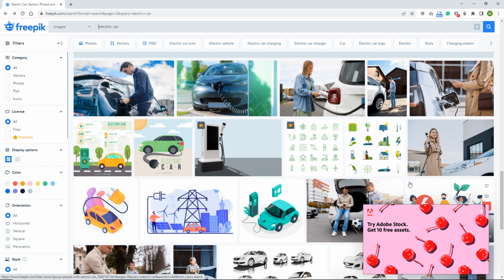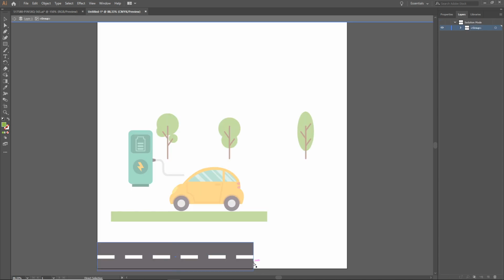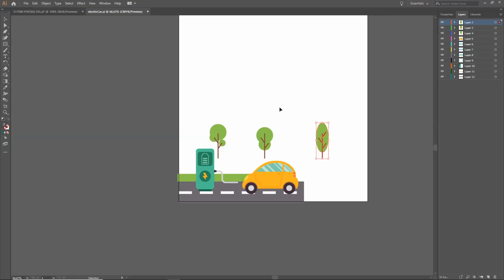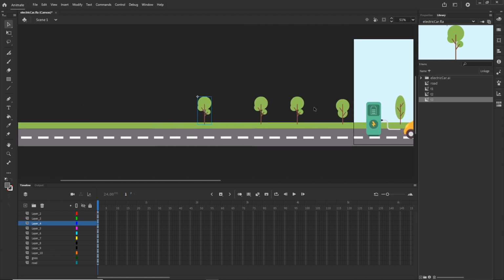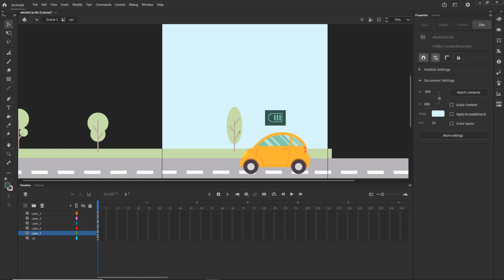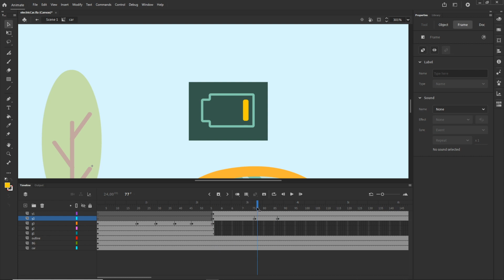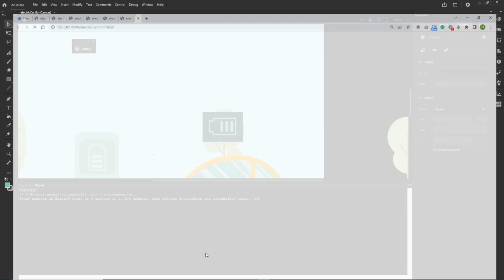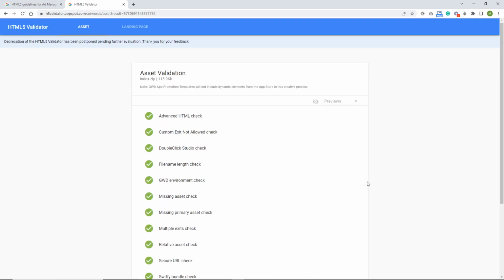Adobe Animate CC 2022 + Adobe Illustator CC - HTML5 animated banner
In case there is a problem with freepik, you can download my illustator file

here are links for meta tag and HTMl5 banner validator
validator :

here is the meta tag that we used in the end of the tutorial :